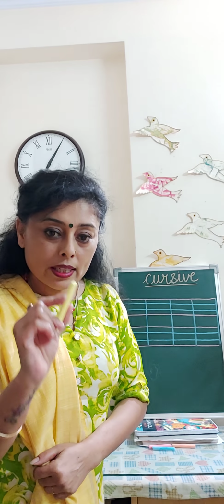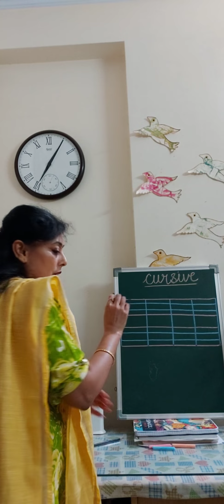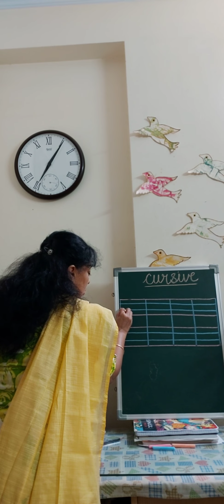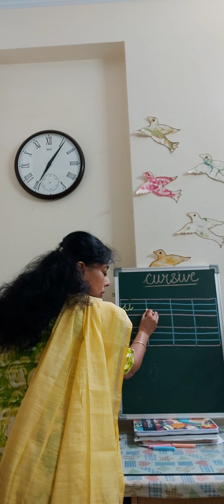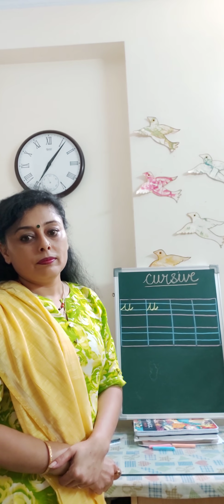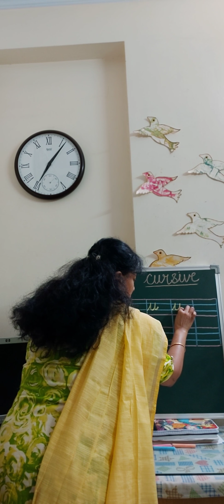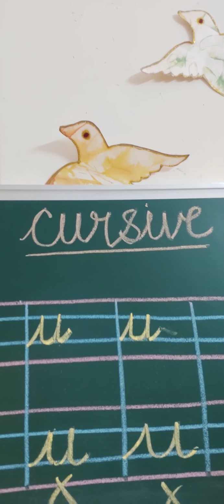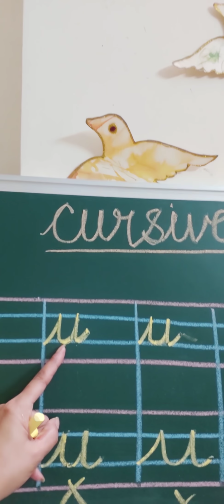Cursive writing(1)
Writing pattern